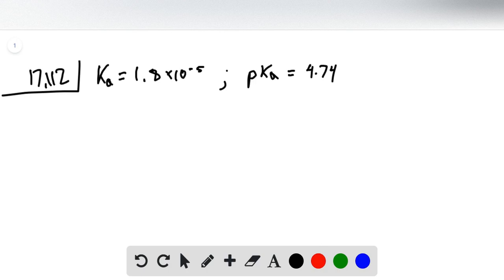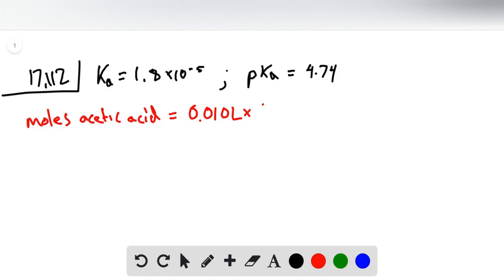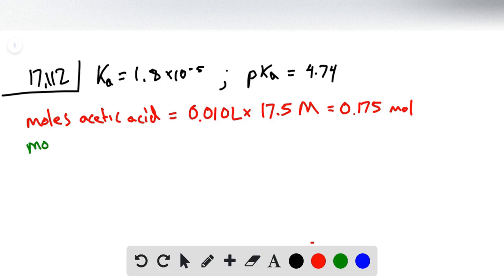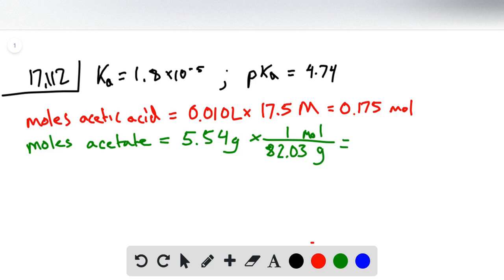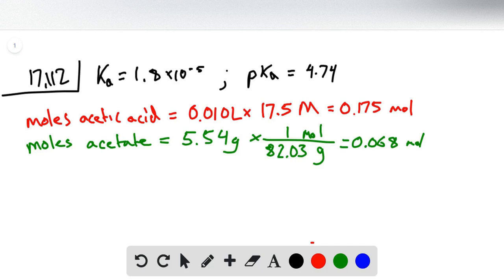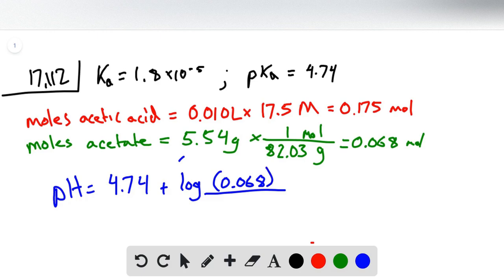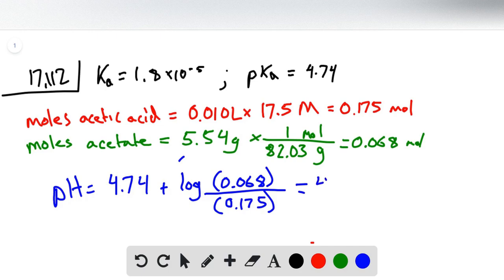A solution is made by combining 10 0 mL of 17 5 M acetic acid with 5 54 g of sodium acetate and dilu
A solution is made by combining 10.0 mL of 17.5 M acetic acid with 5.54 g of sodium acetate and diluting to a total volume of 1.50 L. Calculate the pH of the solution.